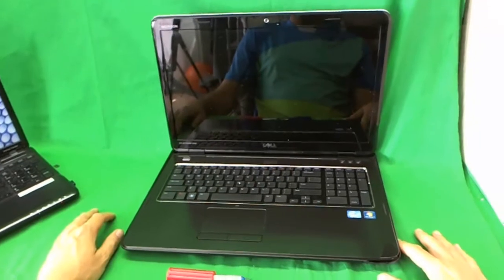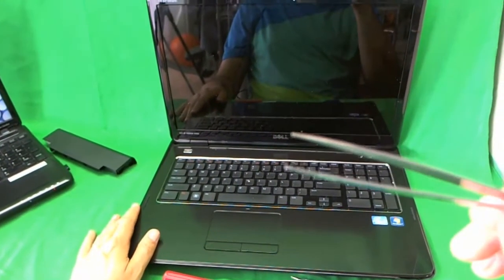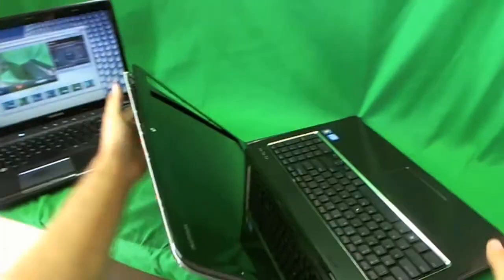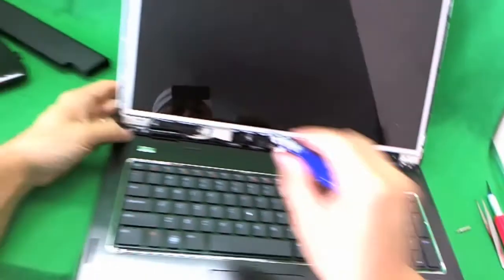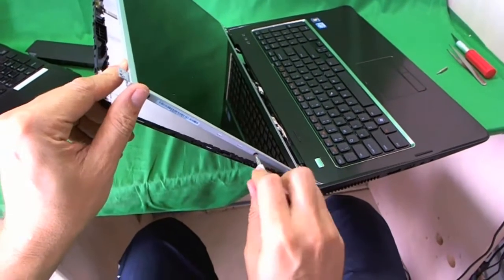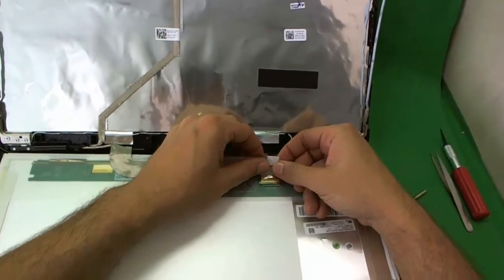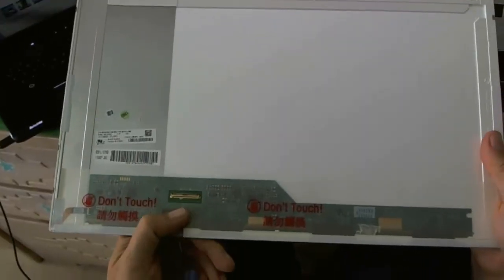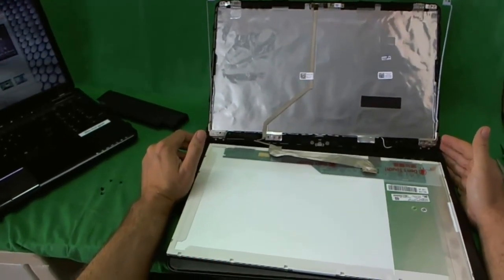Dell Inspiron N7110 Laptop Screen Replacement Procedure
Step by step instructions to replace a cracked laptop screen on a Dell Inspiron N7110 laptop computer.